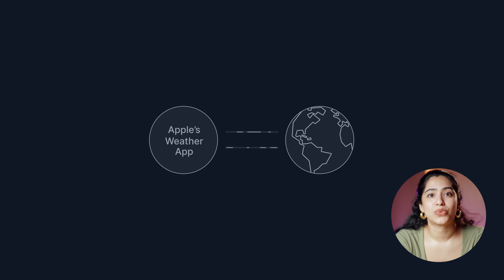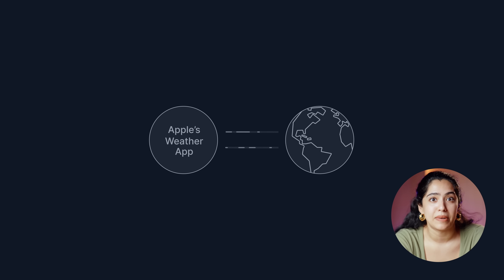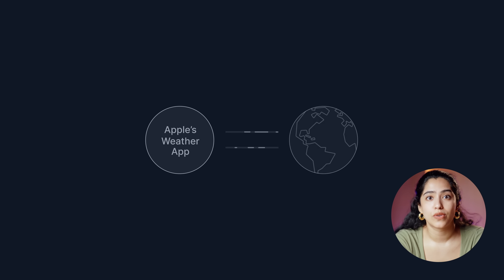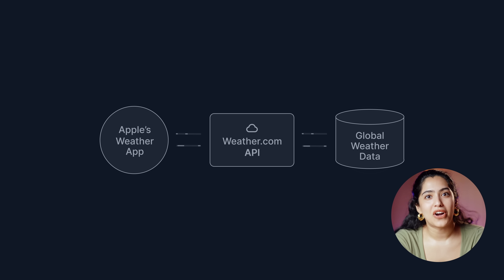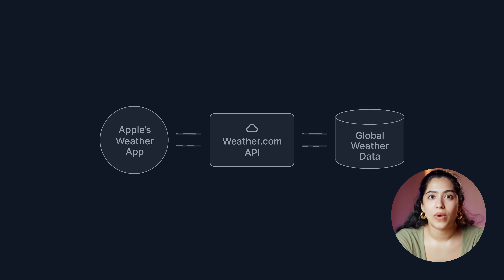APIs Explained (in 4 Minutes)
Make sure you're interview-ready with Exponent's system design interview prep course

In this video, we explain how APIs work. APIs enable different applications to communicate with each other using requests and responses. They enable the seamless integration of different systems, functionalities, and services.
Non-technical companies can benefit from APIs in the same way as technical companies. Web APIs deliver client requests and return responses via either JSON or XML over the internet.

Chapters
0:13 - What is an API?
1:52 - Non-technical analogy for APIs
2:45 - How do APIs work? (Web APIs)
3:08 - HTTP request and response structure
3:42 - Types of APIs